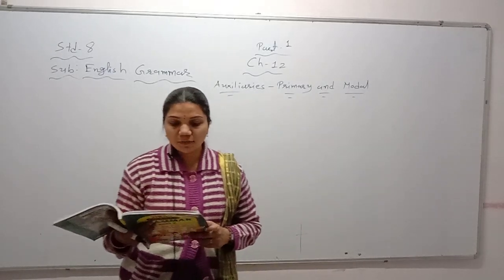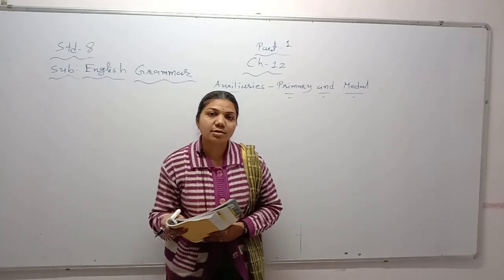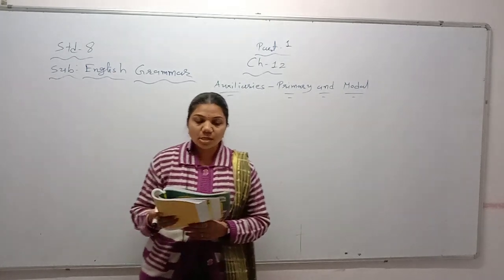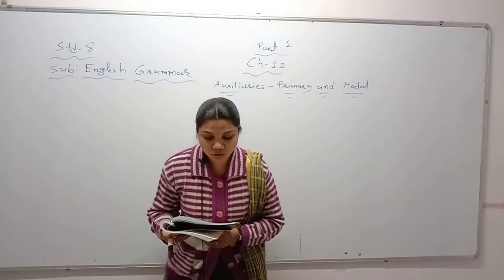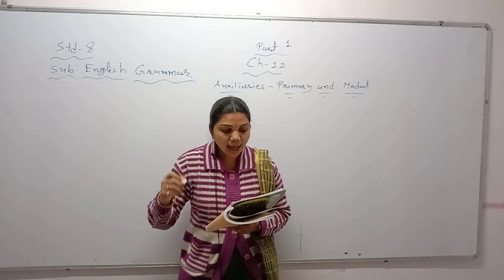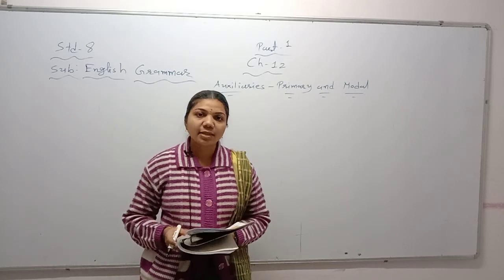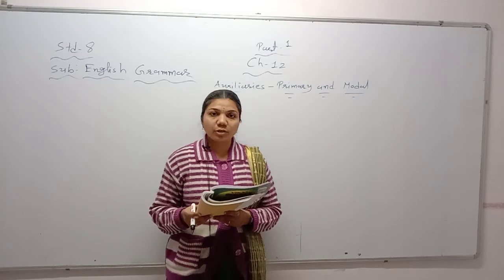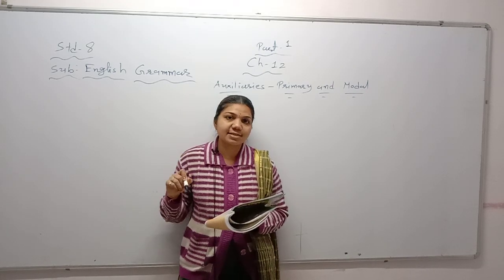Std 8 Eng Med Grammer Ch 12 Auxiliaries Primary P1